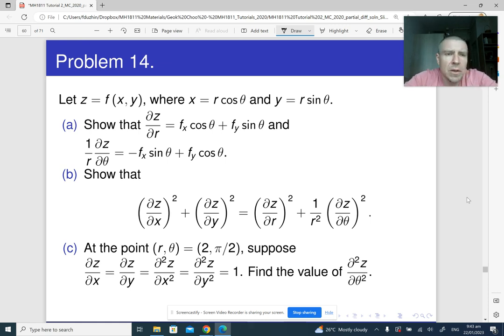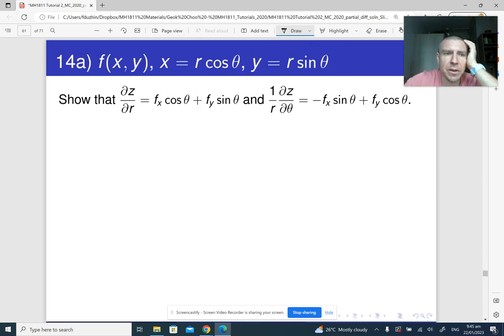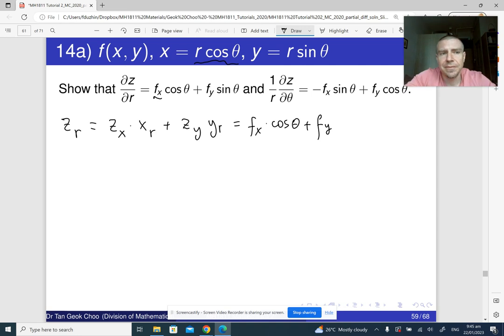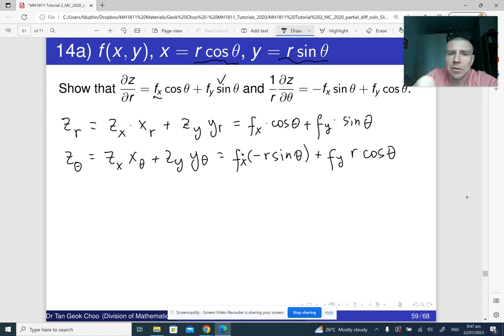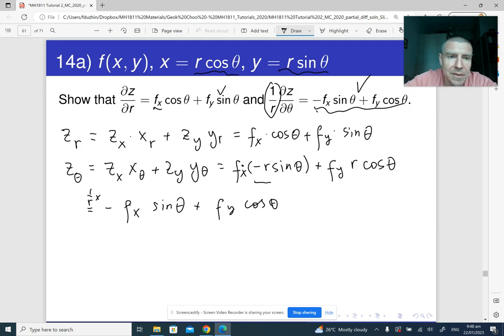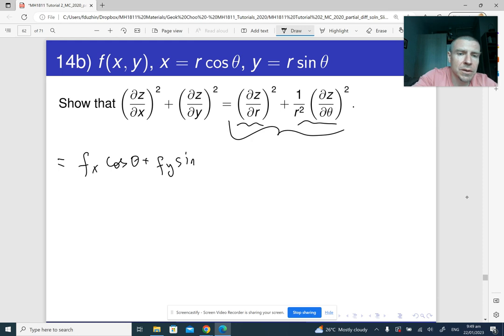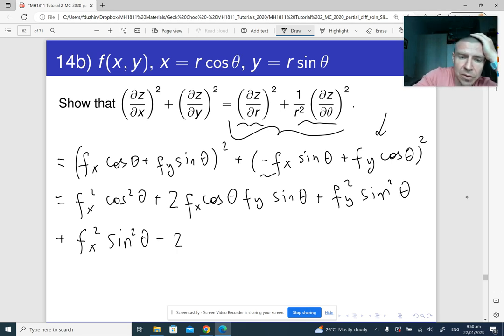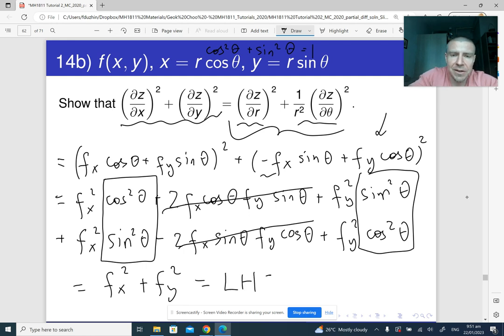MH1811 Tutorial 2, Problem 14a,b